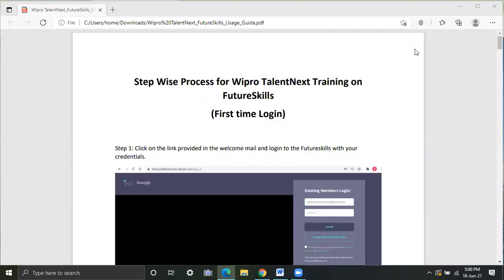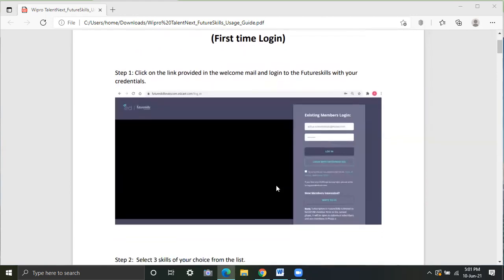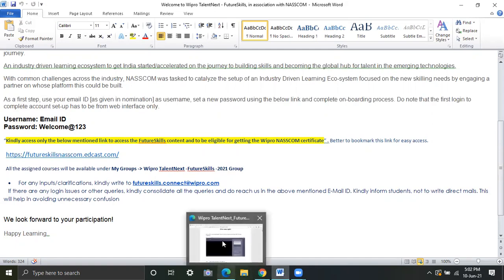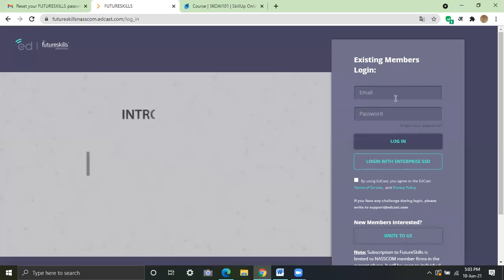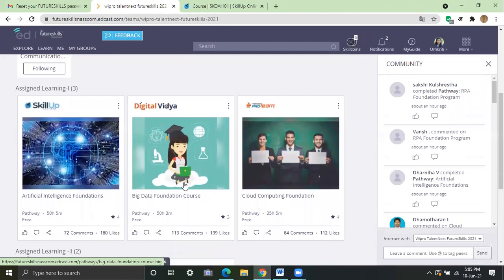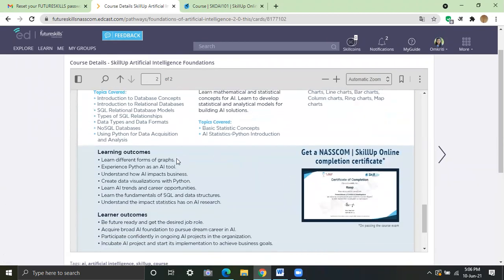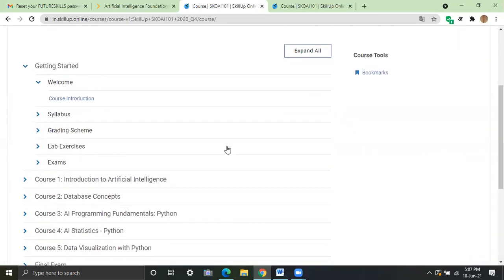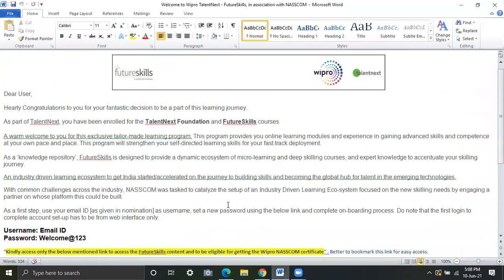WIPRO FUTURE SKILLS PROGRAM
WIPRO FUTURE SKILLS PROGRAM for b tech students. Students who cleared test will be eligible for this program

Communication

Artificial intelligence foundation

Big Data Foundation course

Cloud computing foundation

Adobe UX foundation learning journey

RPA foundation program